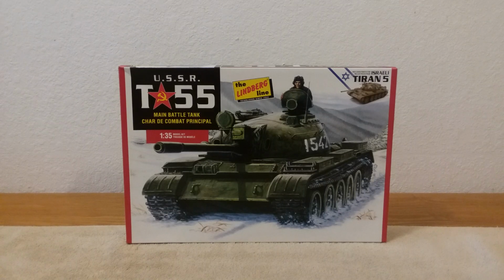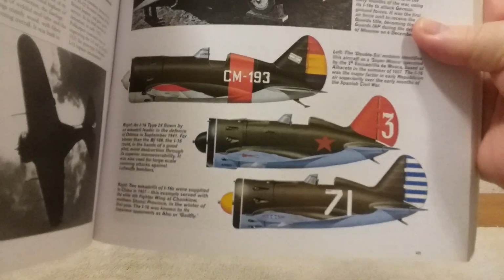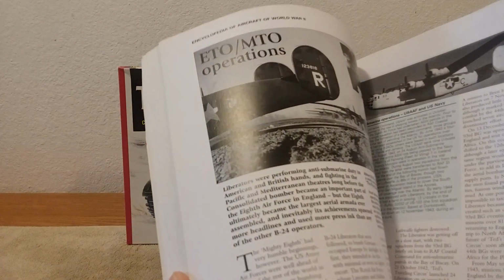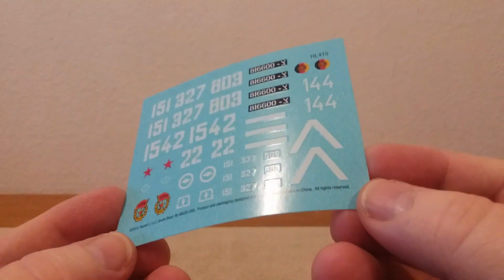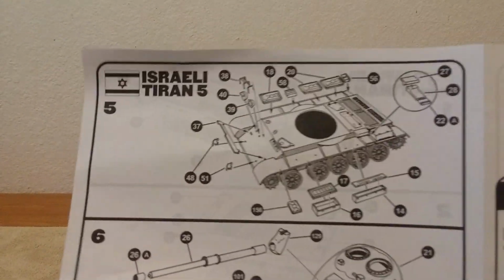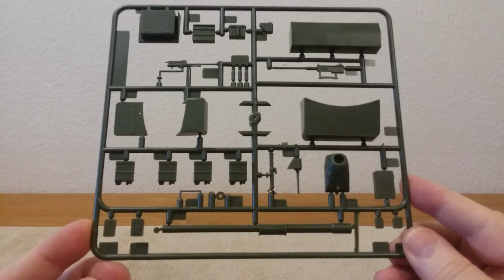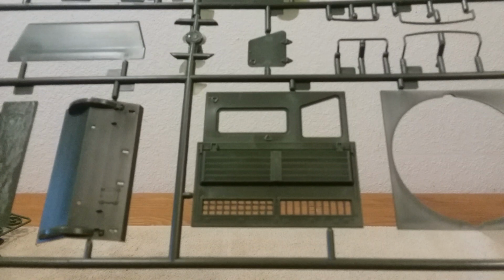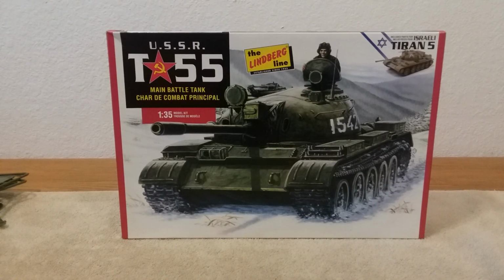Lindberg 1:35 U.S.S.R. T-55 Main Battle Tank Plastic Model Kit Review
This is a review of the Lindberg T-55 main battle tank. You can build it as the USSR T-55 or the Israeli Tiran 5. Nice looking kit, not a lot of clean up. Some nice decals for the version you choose to build. Also added to the video was a review of a book called The Encyclopedia of Aircraft of WW2. The book has 512 pages, big thick book. Really like it, has a lot of pictures showing different paint schemes, information on each aircraft. Over 1500 color artworks and photographs.